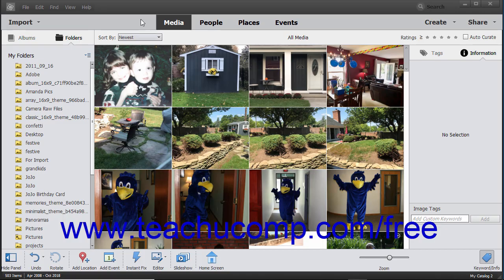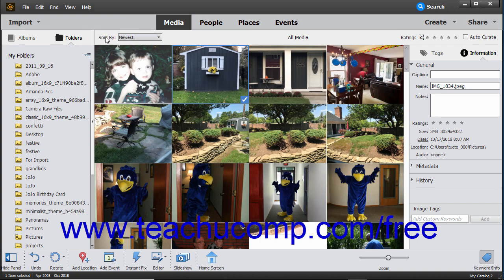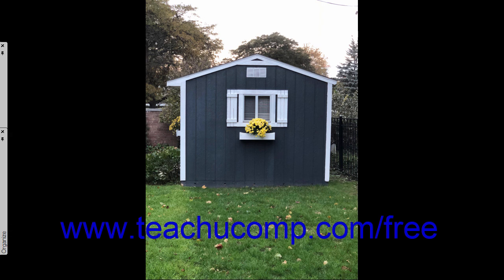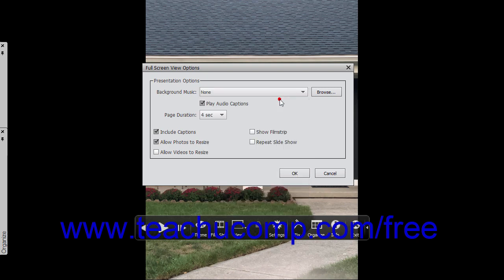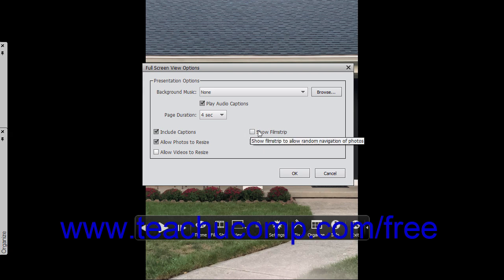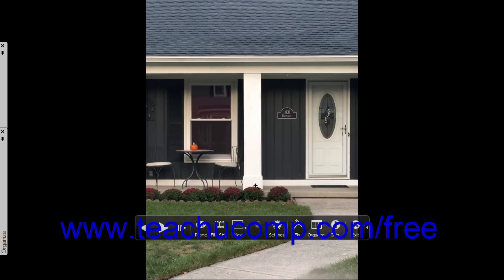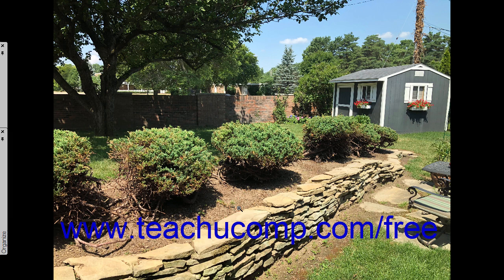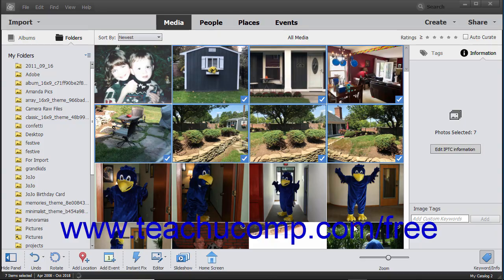Photoshop Elements 2019 Tutorial Grid, Single Photo, and Full Screen Views Adobe Training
Learn about Grid, Single Photo, and Full Screen Views in Adobe Photoshop Elements A clip from Mastering Photoshop Elements Made Easy v. 2019. - the most comprehensive Photoshop Elements tutorial available. Visit us today!